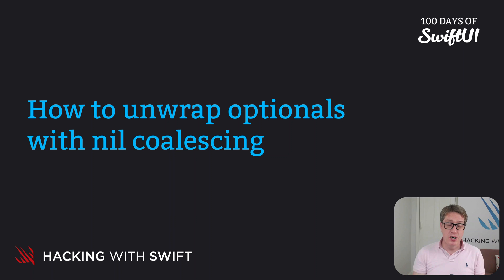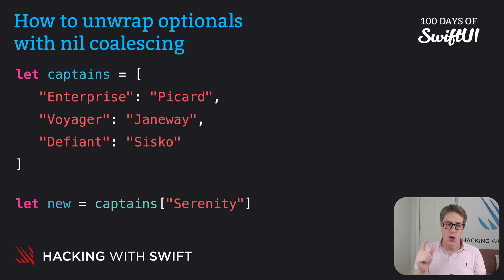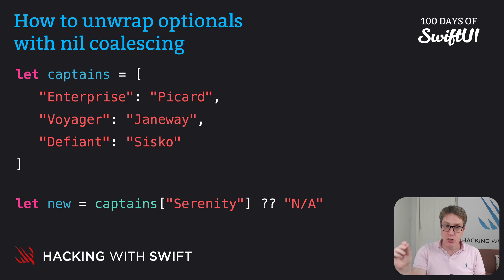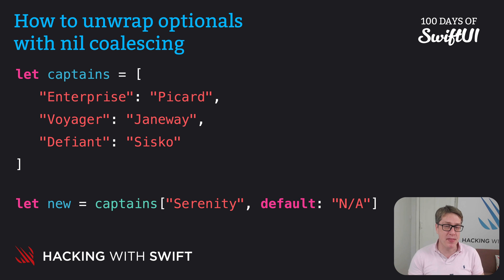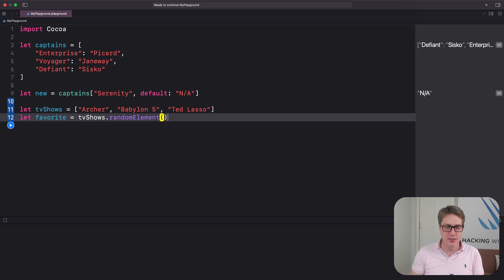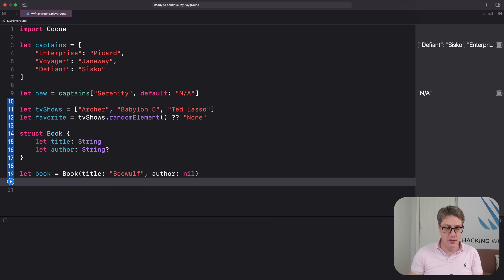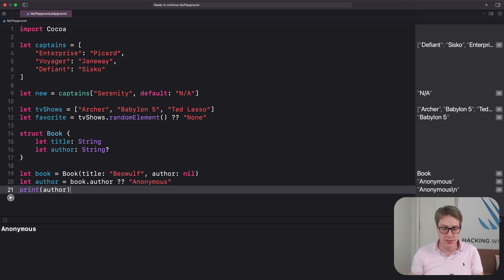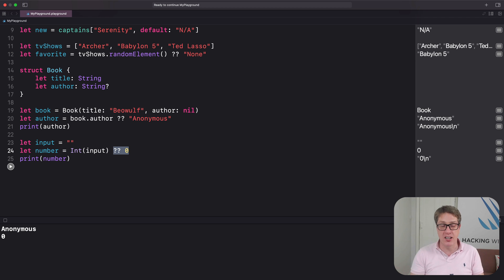How to unwrap optionals with nil coalescing – Swift for Complete Beginners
Other videos in the Optionals section:

3. How to unwrap optionals with nil coalescing: This video